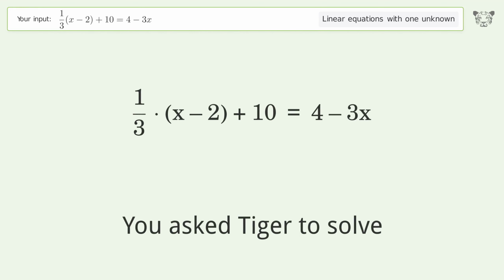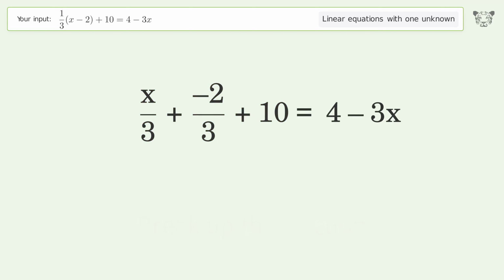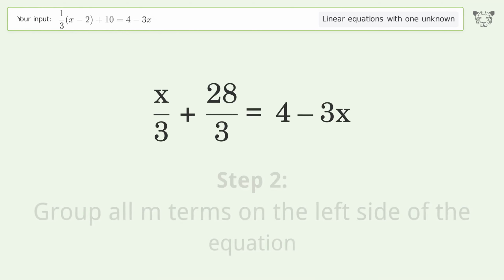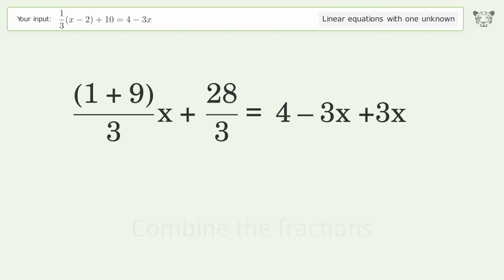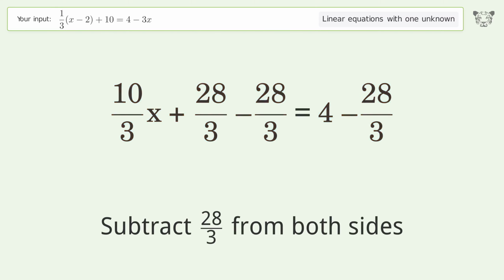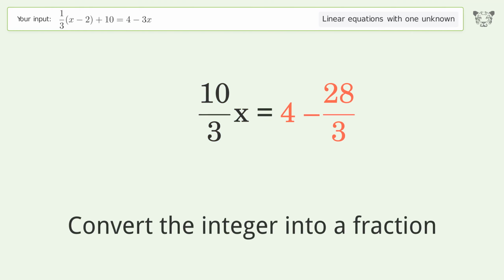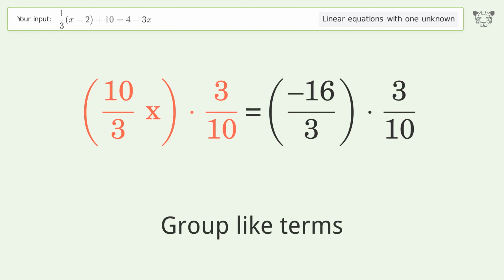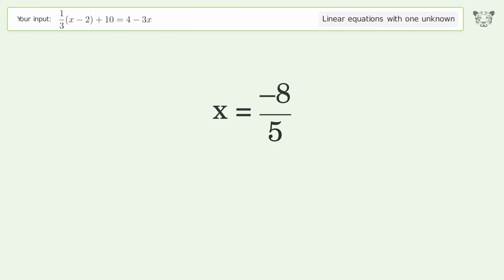Solve 1/3(x-2)+10=4-3x: Linear Equation Video Solution | Tiger Algebra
Struggling with 1/3(x-2)+10=4-3x? Watch our step-by-step video on Tiger Algebra to master this linear equation effortlessly. Also check out for more tips and tricks for dealing with linear equations with one unknown